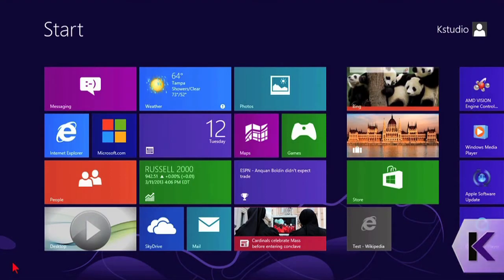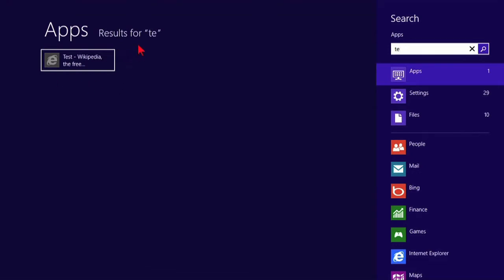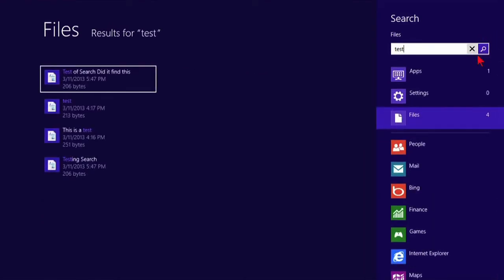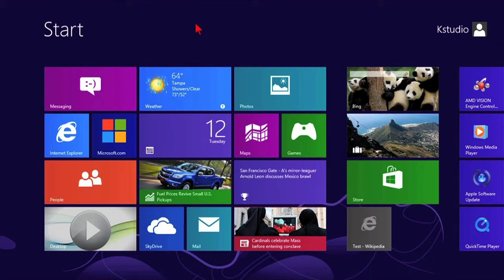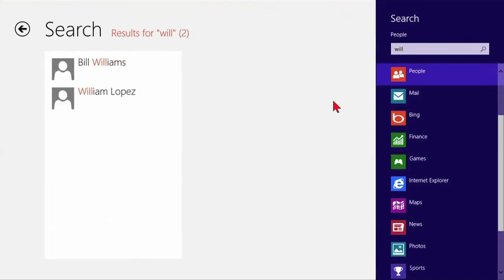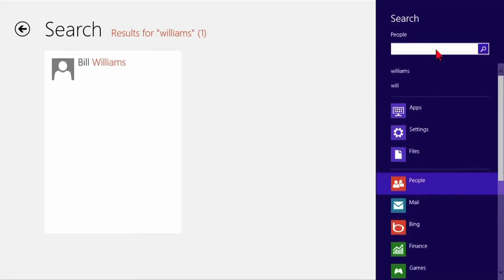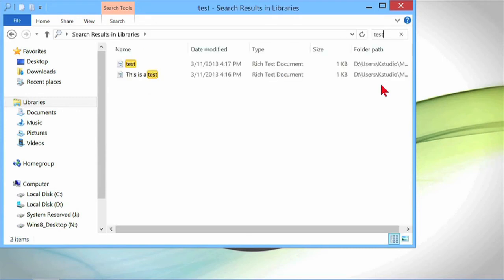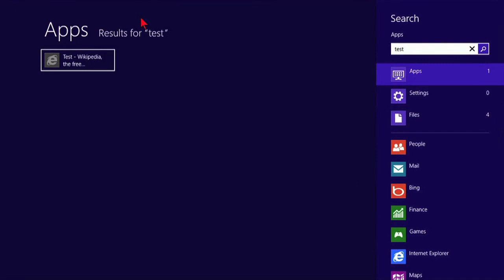Microsoft Windows 8 Tutorial: Searching in Windows 8 | K Alliance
Learn how to search in Windows 8 in this Windows 8 training video. Contact K Alliance for more info. - 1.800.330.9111

Microsoft Windows 8: Using Apps and Media table of contents:

1.1 Finding Apps in Windows 8, Installing and Rating Apps in the Windows Store
1.2 Shutting Down, Moving and Removing an App
1.3 Changing App Settings and Updating Apps
1.4 Printing Apps
1.5 Sharing Apps
1.6 Viewing Pictures, Playing Music and Playing Video Files
1.7 Using the New Start Screen and Understanding the New Metro UI
1.8 Rearranging, Resizing and Removing Start Screen Tiles
1.9 Naming and Creating Groups on the Start Screen
1.10 Using and Customizing the Desktop & Finding the Missing Start Button
1.11 Exploring the New File Explorer
1.12 Learning the New Taskbar
1.13 Opening, Closing, and Switching Between Windows and Programs
1.14 Searching in Windows 8
1.15 Adapting the Quick Access Toolbar
1.16 Finding and Using Tools